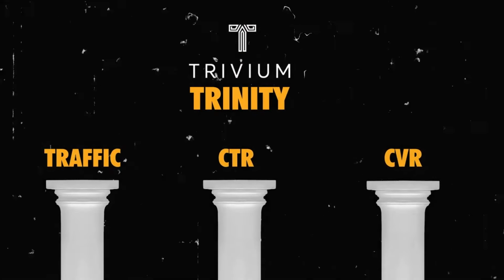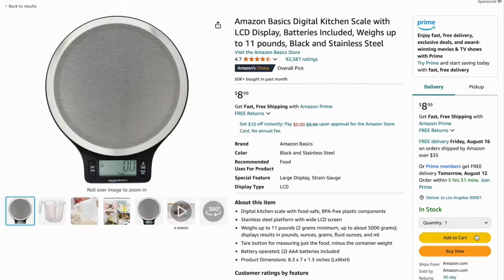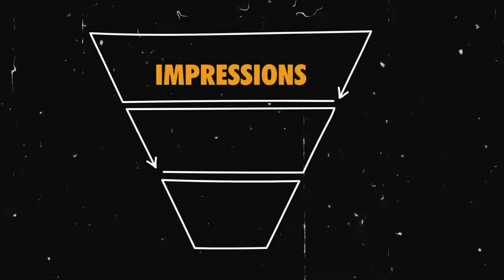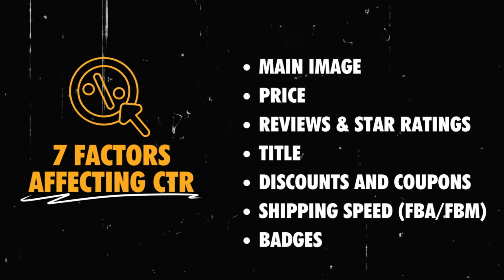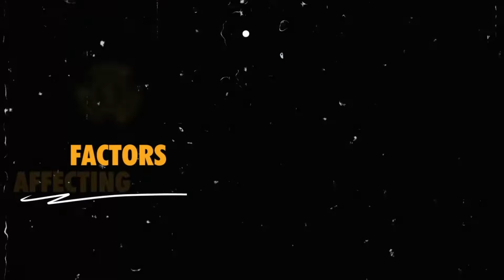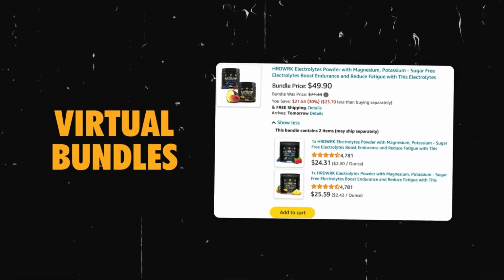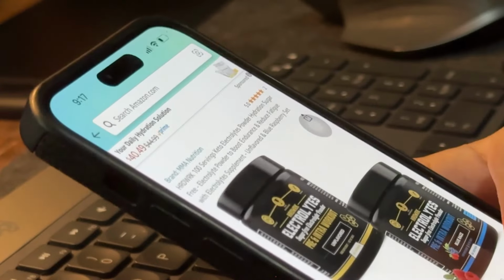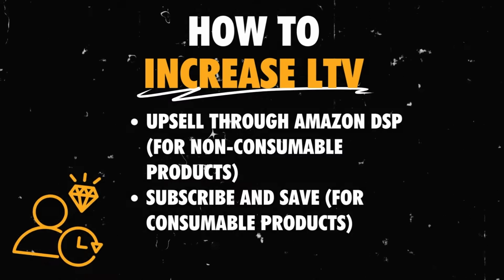How to grow your Amazon FBA sales - Traffic & Conversion Strategies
Amazon is a simple funnel and growing sales on Amazon isn’t as hard as people make it out to be.

But, competition is fierce with more brands and products than ever.

It just takes a solid strategy.

In this video, I'm joined by Blaine Bolus of Castmagic, diving deep into the core pillars of what it takes to grow as an FBA seller on Amazon.

📈 Traffic: Boost visibility and get more customers with the latest PPC and SEO strategies.
📈 CTR: Know which levers to pull and when, using the 7 key factors to boost click-through rates.
📈 CVR: Expert tactics to convert browsers into buyers.

Do all of this consistently, and you will inevitably grow on Amazon.

Need expert help to scale your brand? Get your FREE Amazon audit + brand growth blueprint